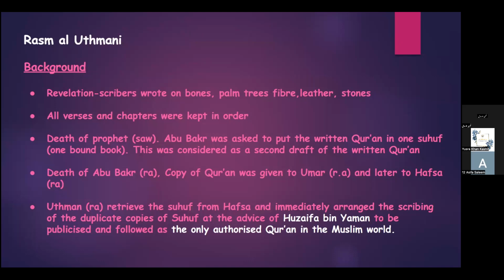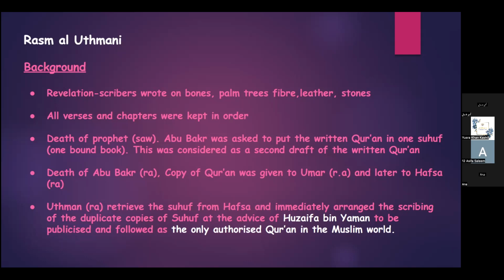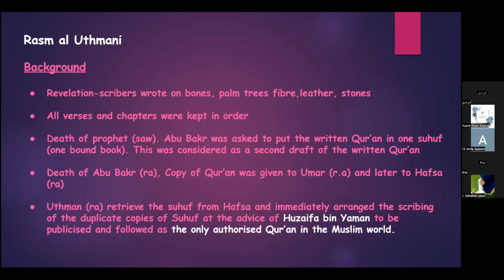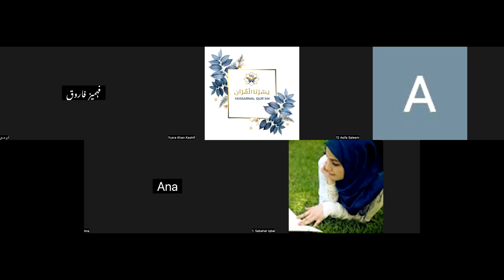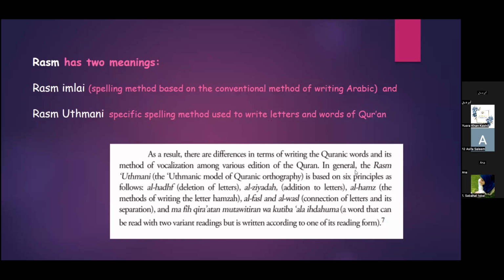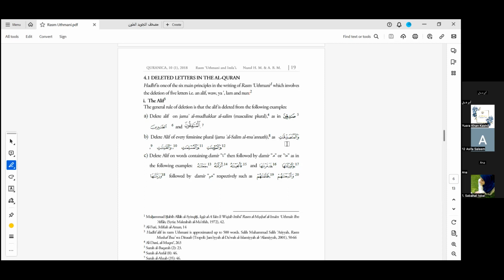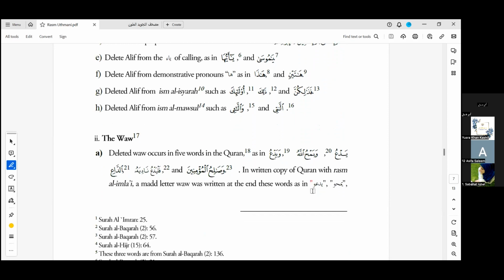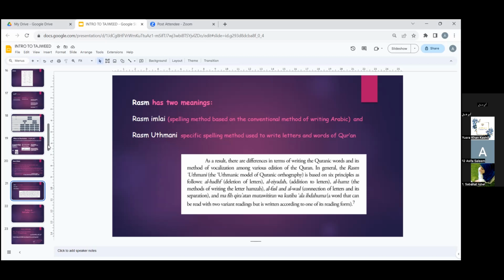Rasm Al Uthmani